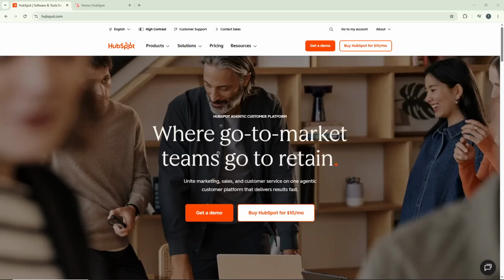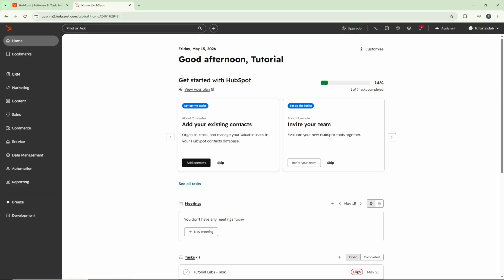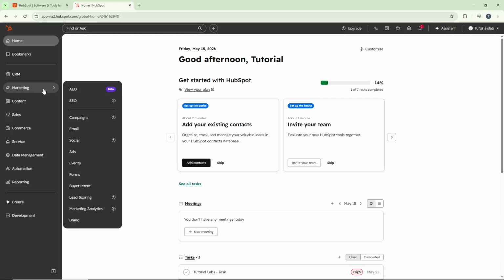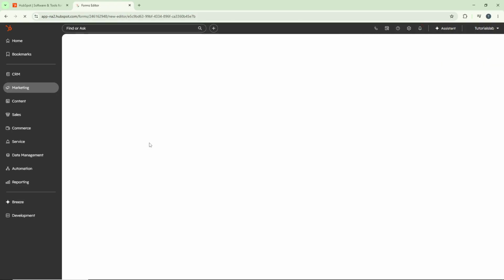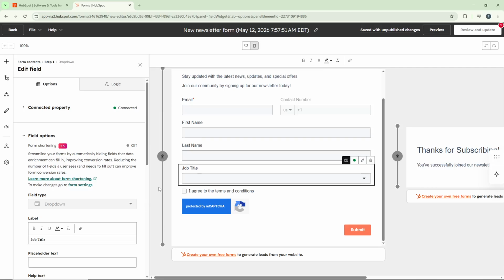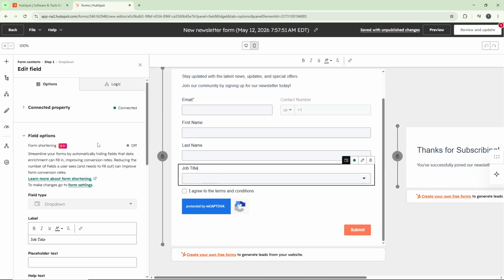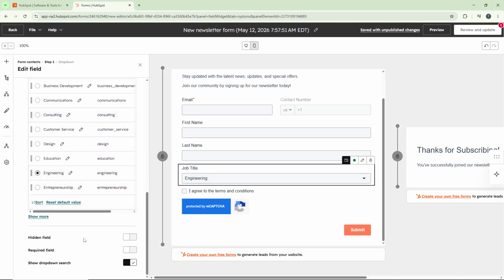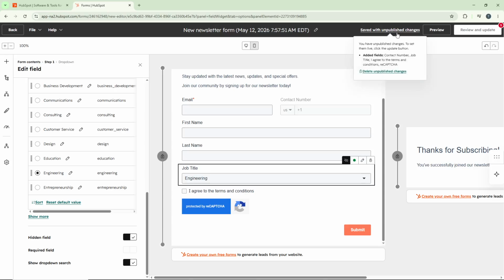How To Pass Contact Property Values With Hidden Form Fields In HubSpot (Tutorial 2026)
By the end of this video, you’ll know how to pass contact property values HubSpot, setup HubSpot hidden form fields tutorial, pre-fill HubSpot forms with properties, use hidden fields to update HubSpot, send contact data via HubSpot fields, populate contact properties HubSpot automatically, configure hidden form fields HubSpot guide, implement HubSpot hidden field property, HubSpot contact property mapping hidden, automatically set contact properties HubSpot, HubSpot forms hidden fields strategy, best practices HubSpot hidden field